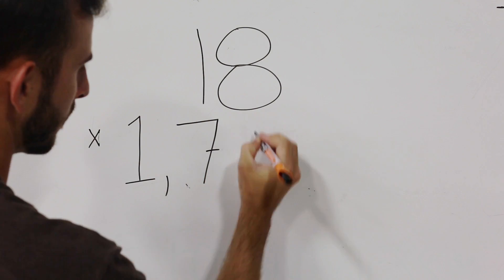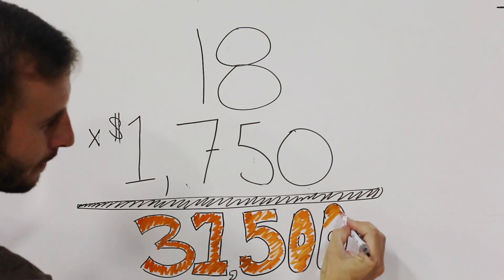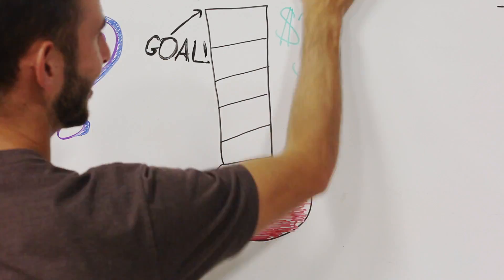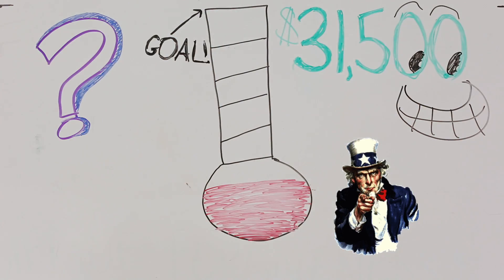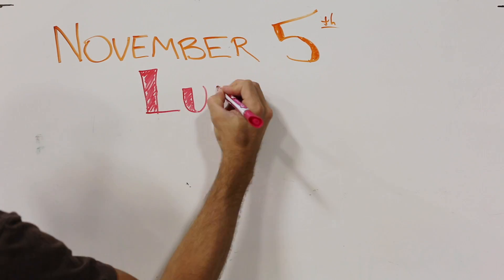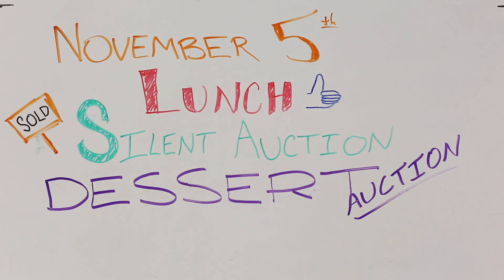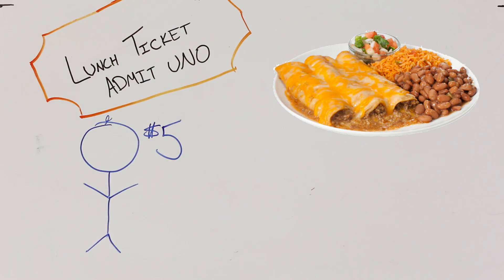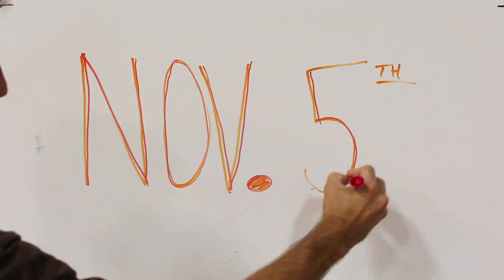White Board Fundraiser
Help send our team to the Dominican